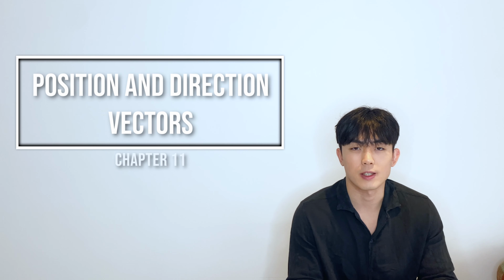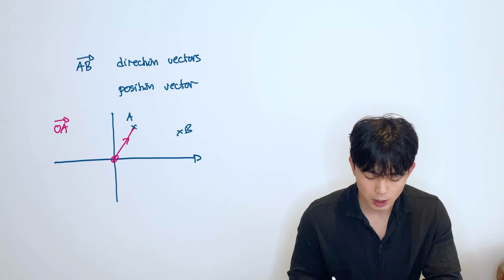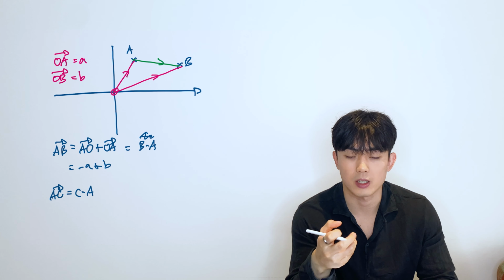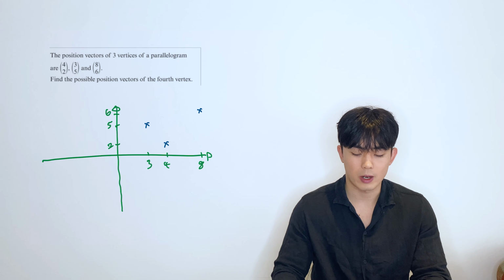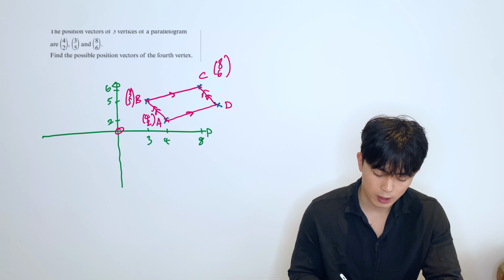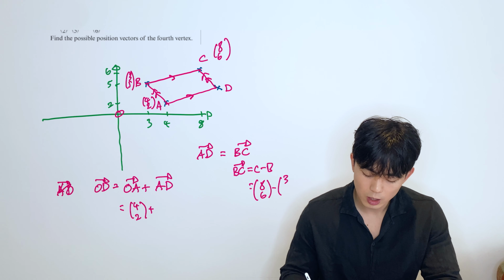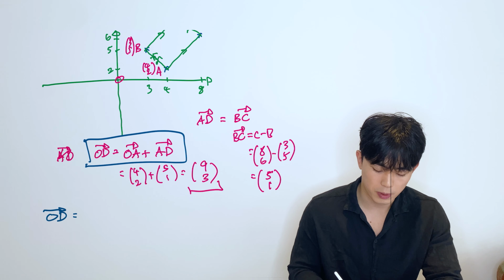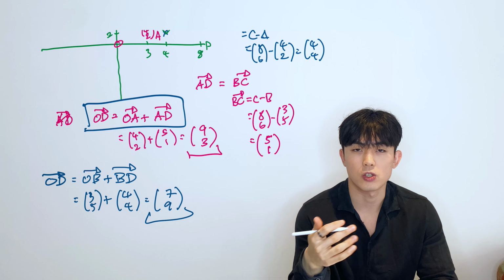A Level | Position and direction vectors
This video explains how to use sec, cosec, and cot
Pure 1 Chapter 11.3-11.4